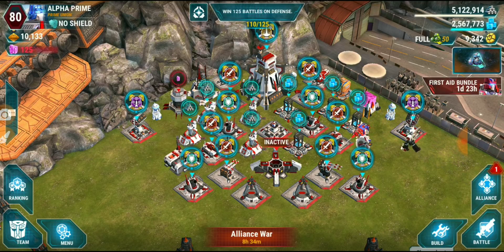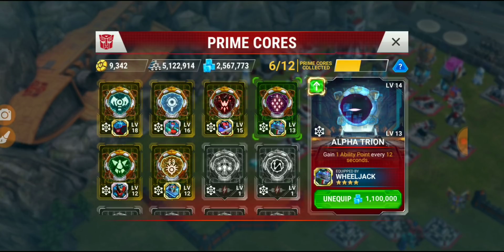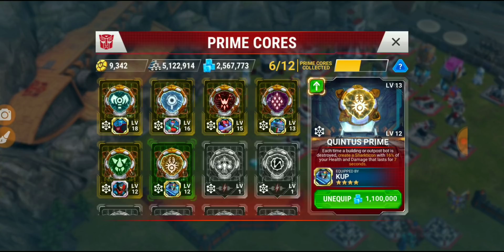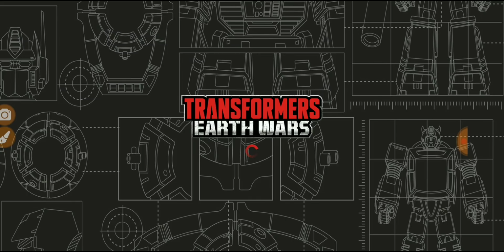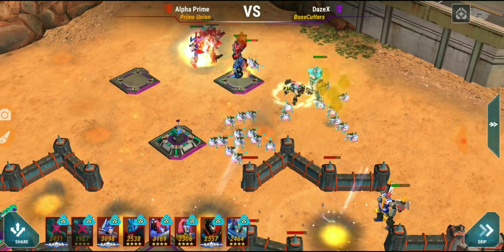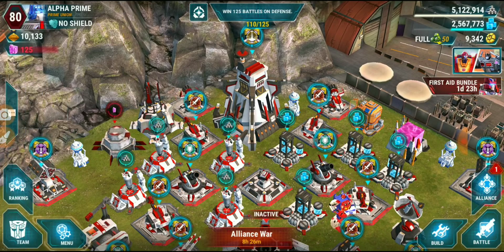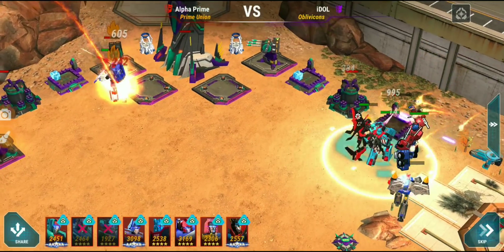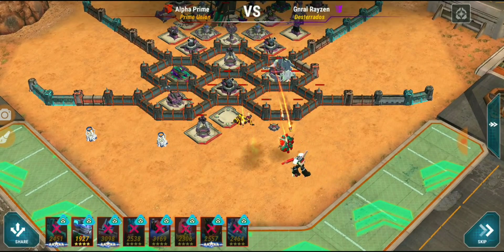*6* Prime Cores in action against Zone 14/Cybertron bases! - Transformers: Earth Wars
Hello Transformers: Earth Wars (TFEW) fans!

This is Alpha Prime of Prime Union. I am part of an Autobot alliance ranked #1 in the world in terms of medals and we're one of the  top 4 war alliances in Transformers Earth Wars.

I just wanted to share some high level attacks in zone 14, a few different strategies on how to beat zone 14 bases and showcase 6 prime cores in action... all at the same time!  Once leveled over 10, these prime cores are amazing and definitely make a big difference.  Enjoy!

Looking for more info on power cores and which bots would be best for each core? Check out this site, Gaming-fans.com for up to date information on everything related to Transformers Earth Wars.

A transformer MISB for the first person to take a screen shot at 1000 subscribers and then I'll do a random draw for one of my subscribers as well.  Good luck! ***

Roll out!

Alpha Prime, Prime Union
Transformers Earth Wars (TFEW)